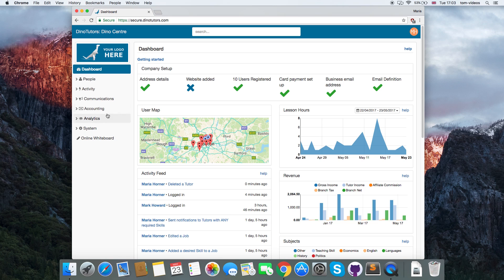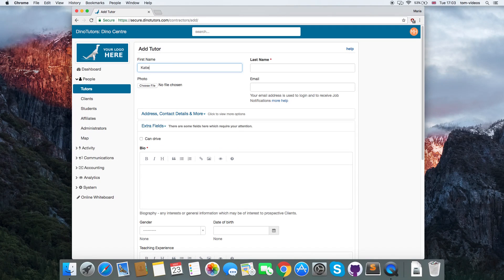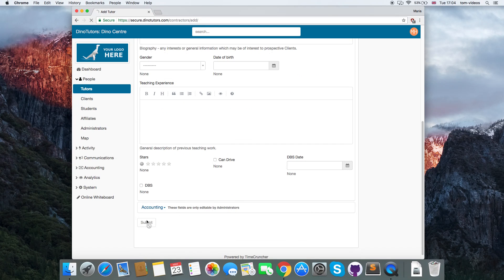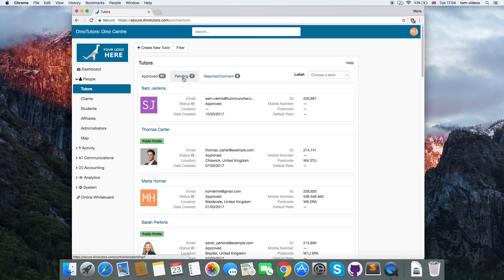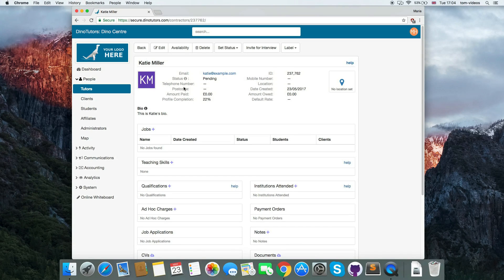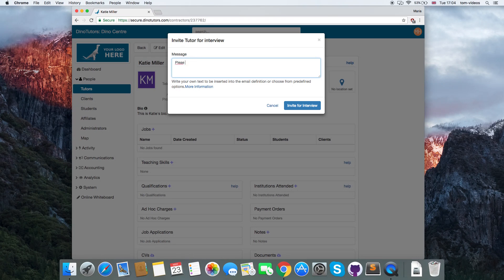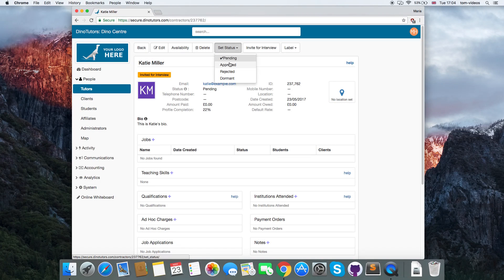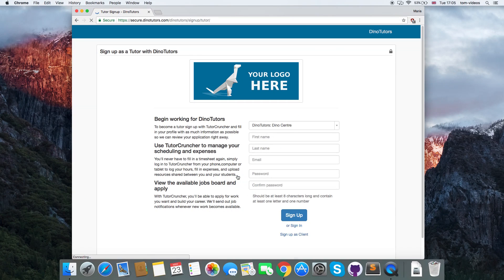How to add a new Tutor in TutorCruncher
Step by step instructions to add a new Tutor in TutorCruncher.